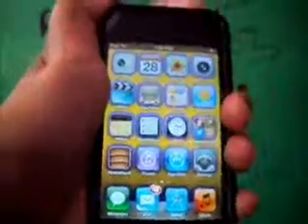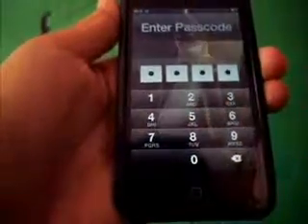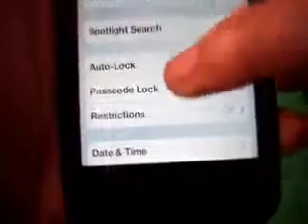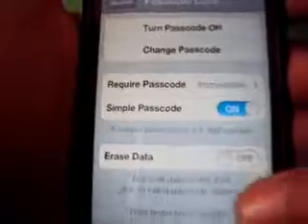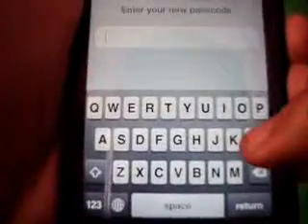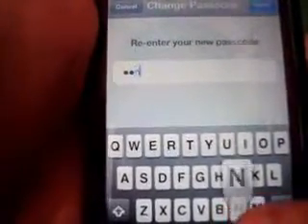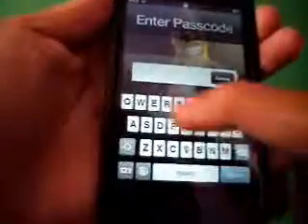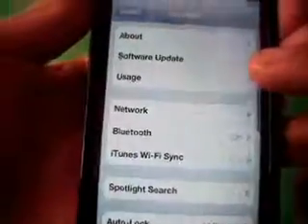*IPOD TOUCH 4g-How to change your passcode to letters instead of numbers*